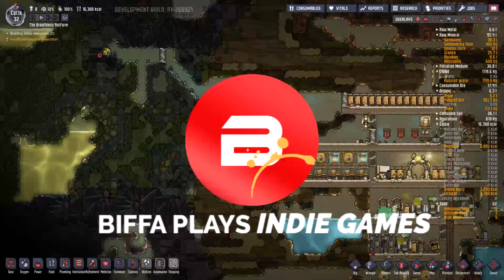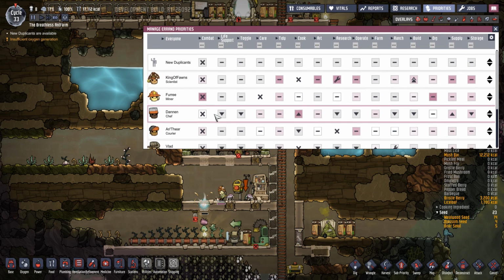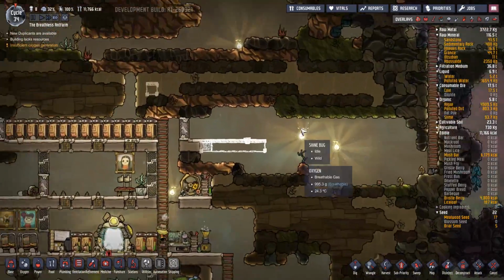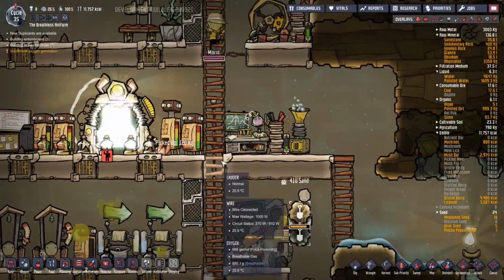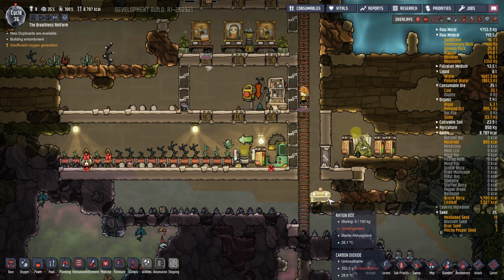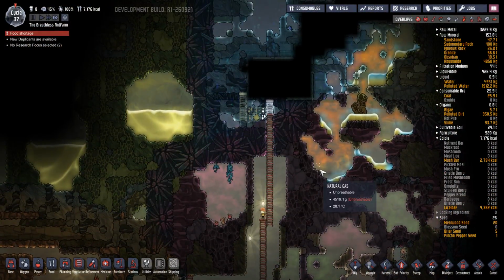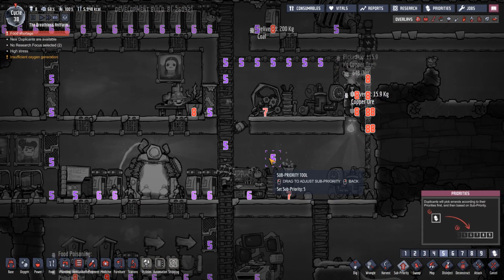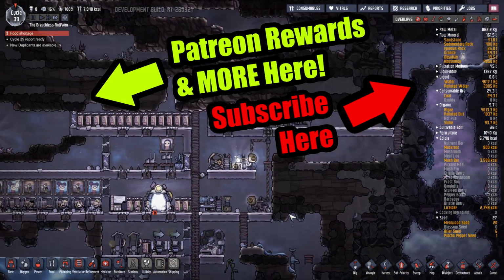▶HEAVY POWER◀ Oxygen Not Included RANCHER #5 Oxygen Not Included RANCHER UPGRADE ONI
Oxygen Not Included Rancher Upgrade is now released so let's start a new world & find some new Geysers & Wrangle Critters! Enjoy :-)

Be sure to follow me for more Oxygen Not Included Rancher Update (ONI) gameplay (Oxygen Not Included Guide too!) I am having a blast with my Let's Play of Oxygen Not Included Rancher Upgrade & discovering all the new game mechanics. From Klei Entertainment, the dev's behind the massive hit Don't Starve.

➤Oxygen Not Included Rancher Upgrade Features:
New Ranching Gameplay
New Rancher job
Critter wrangling
Critter needs and conditions
Critter reproduction (Eggs!)
Critter Feeders
Grooming Stations
Incubators
Critter relocation buildings now lower tech
Info Database screen
Extended descriptions for many entries
Errand Priorities screen
Added more controls for job prioritization
Renamed errand priority "Urgency" to distinguish from individual Duplicant priorities
Added optional auto-prioritization for job-related errands
New geyser types
More geysers in each new world
Variable outputs and dormancy cycles